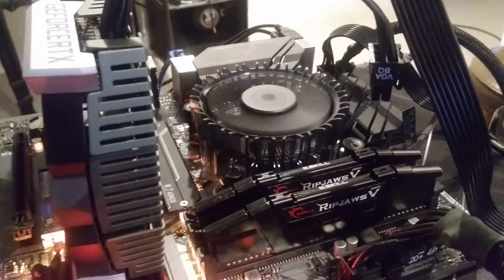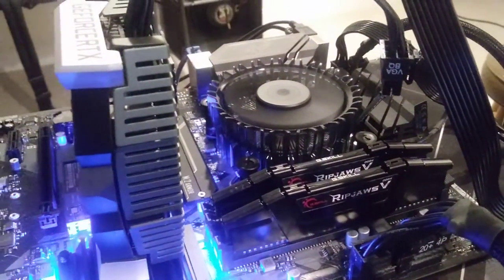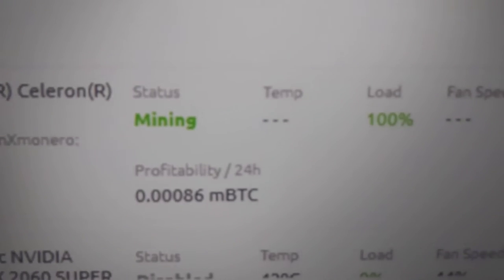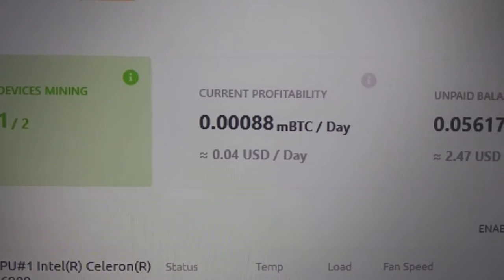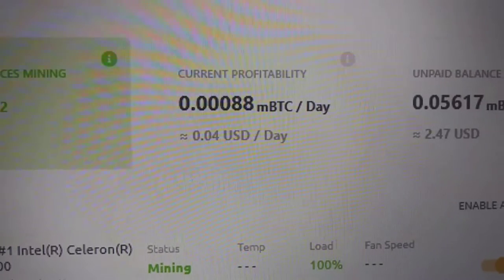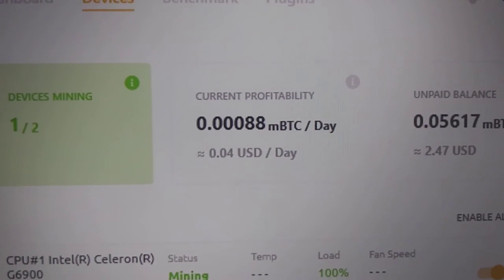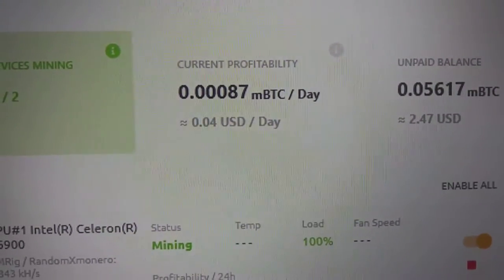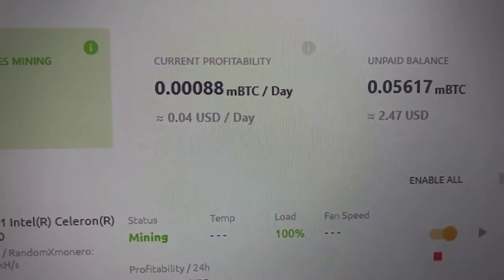Celeron G6900 how much dies it make cpu mining on nicehash.com intel 12th gen